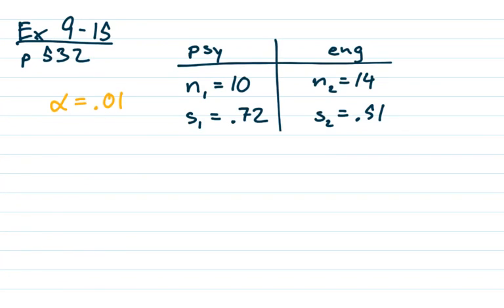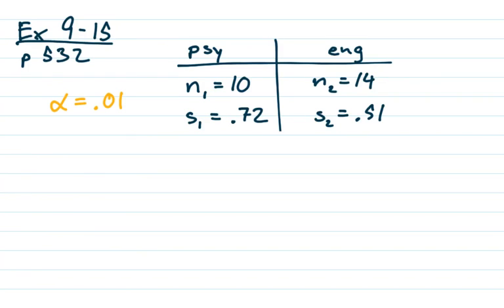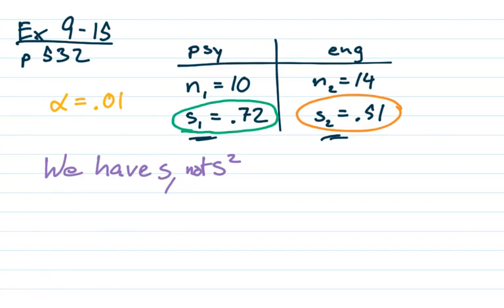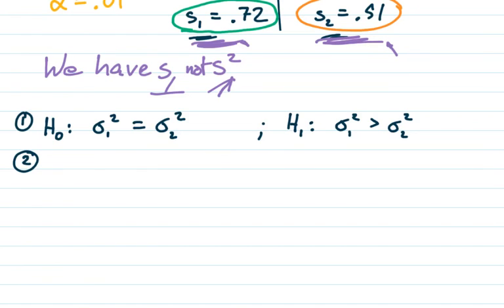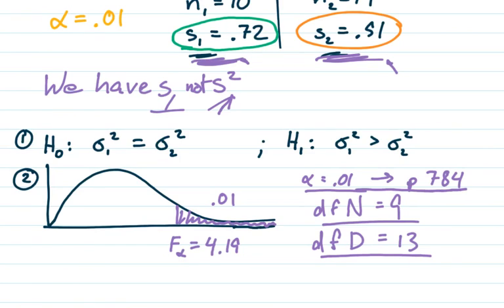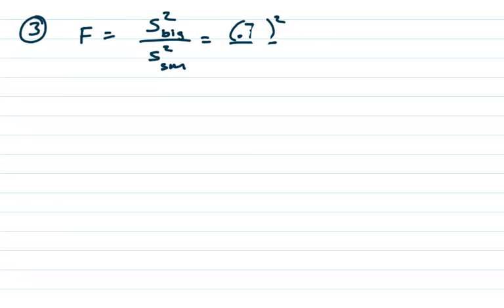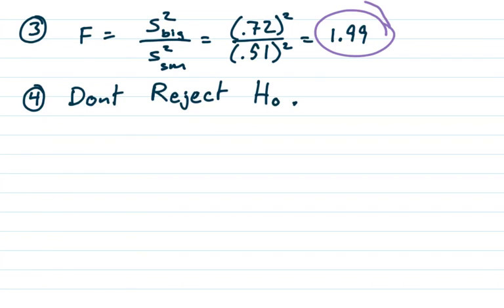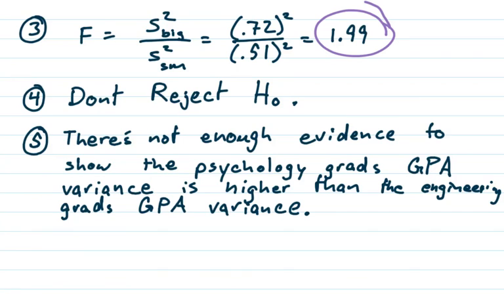Example 9-15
F-test Hyp test